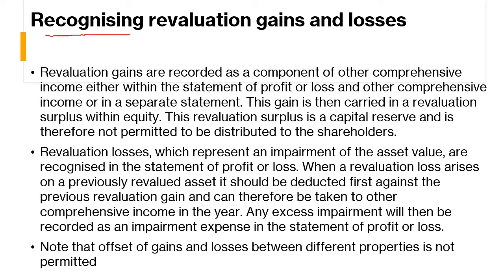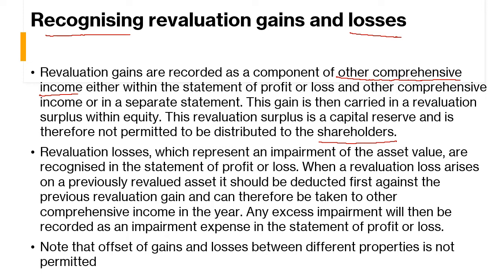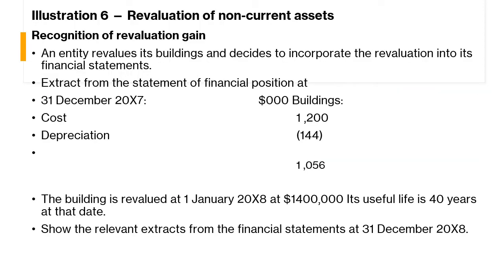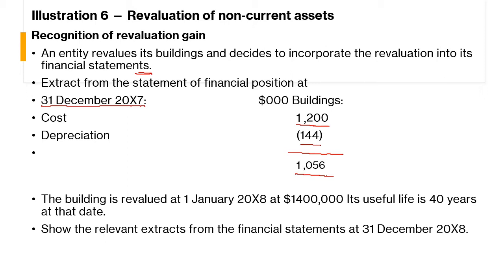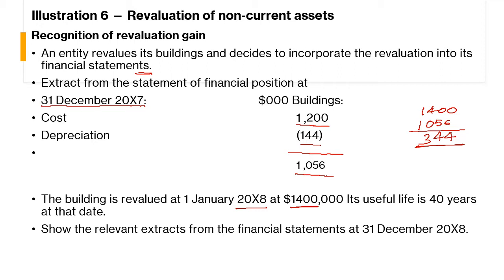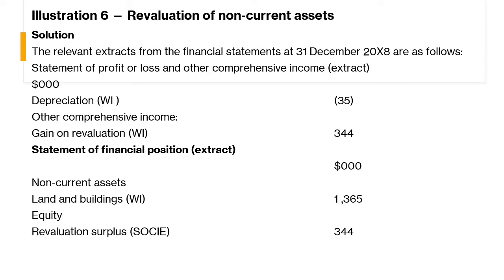7 Recognising revaluation gains and losses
Financial Reporting (FR) is ACCA subject that deal with the different IAS and IFRS standerds. This chapter deals with the Property Plant and Equipment and IAS 16.
Recognising revaluation gains and losses